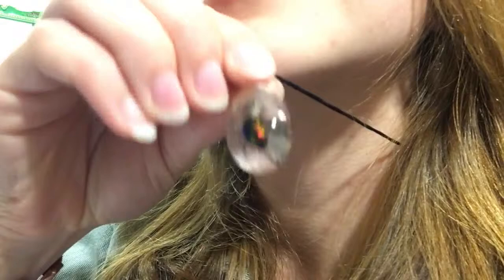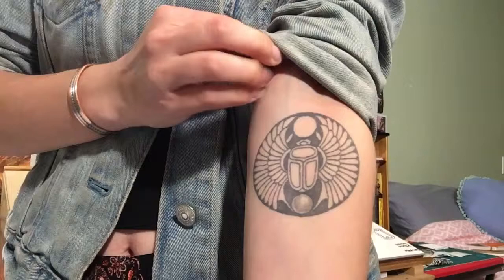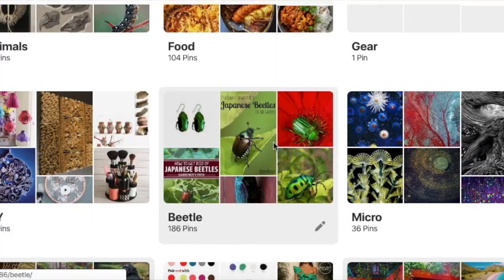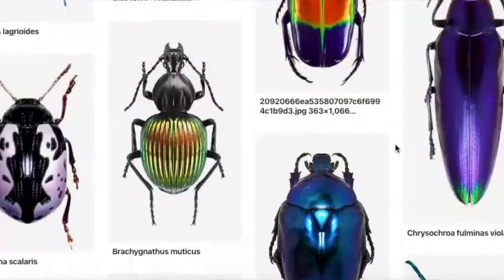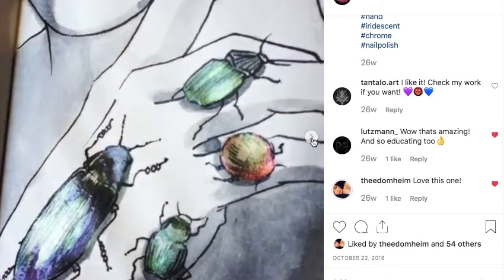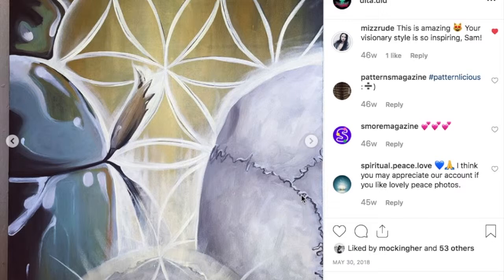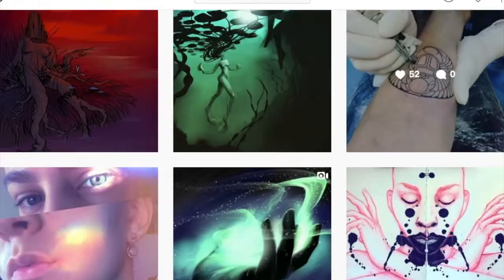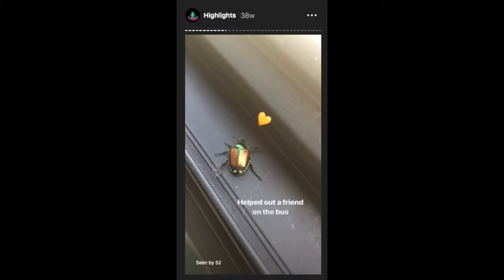What is it about Beetles?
A look at my artistic obsession with beetles.
Facts along with sketches and mini to large paintings.